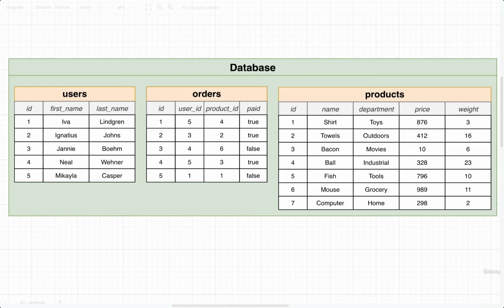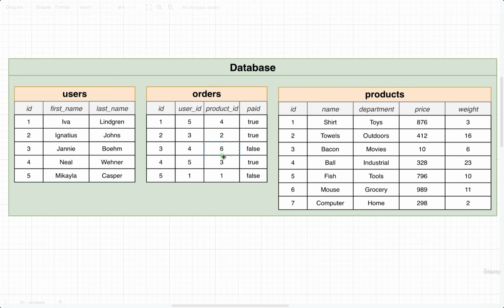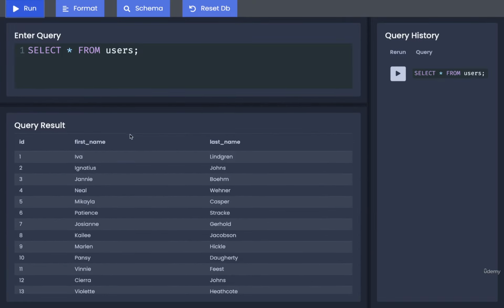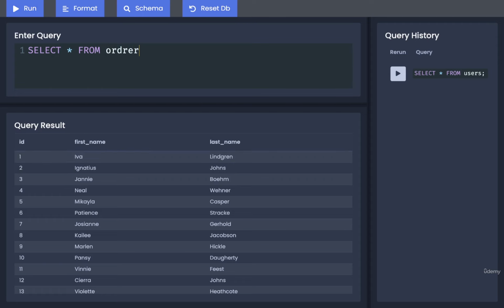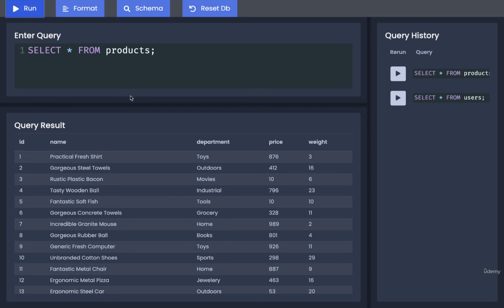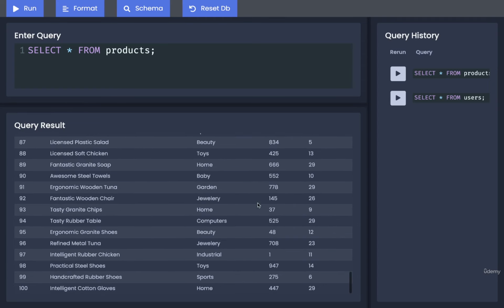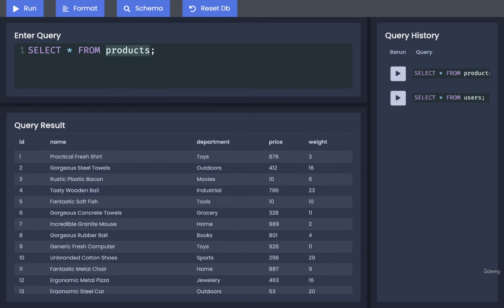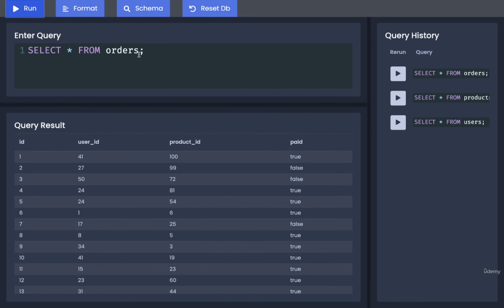Investigating This Dataset